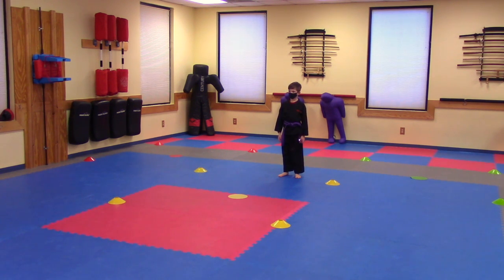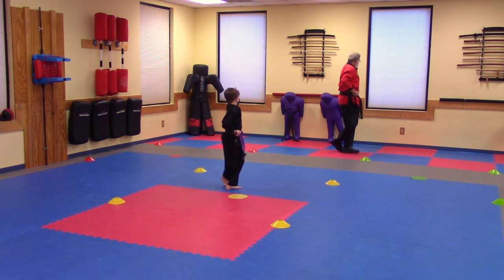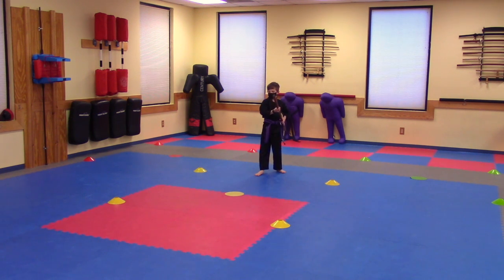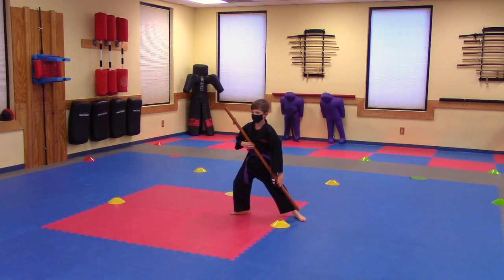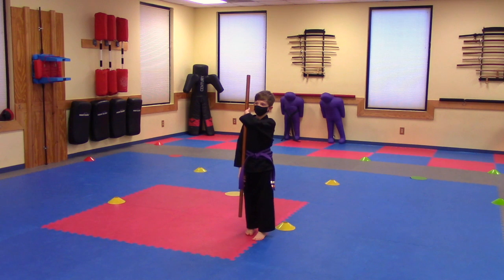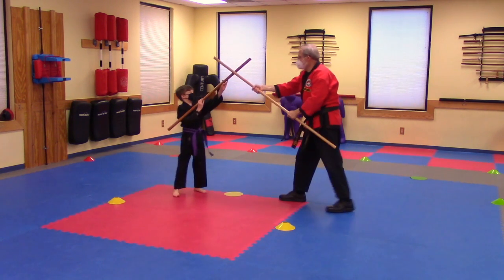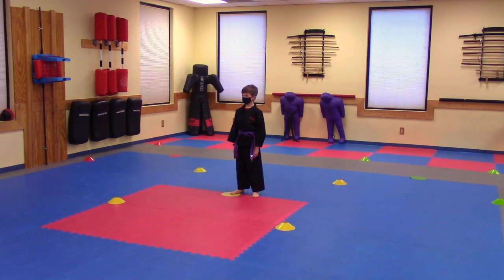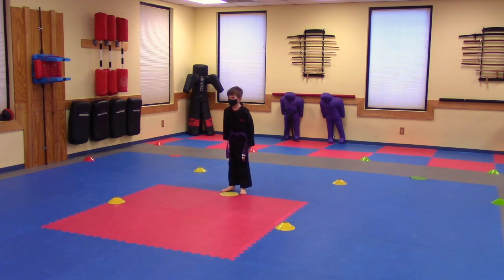Graduation: Junior Honors Students -- Tuesday, December 22, 2020.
This is the Autumn Term Graduation Ceremony for our Junior Honors students held on Tuesday, December 22, 2020.

At Graduation, our students begin by demonstrating a selection of the skills they learned to earn advancement to their next rank.  Then we formally present their new belt and certificate of rank.

Our Honors students are demonstrating the following skills:

1)  Yul-Gok Hyung, naming each technique.
2)  Front Snap Kick/Double Punch combo.
3)  Bo Kata:  Shushi-no-Kon-Sho.
4)  Bo One Step #2.
5)  4-Strike Bo combo.
6)  Board Break.